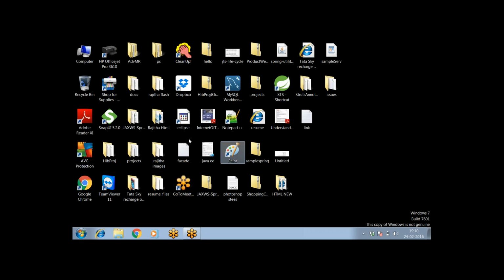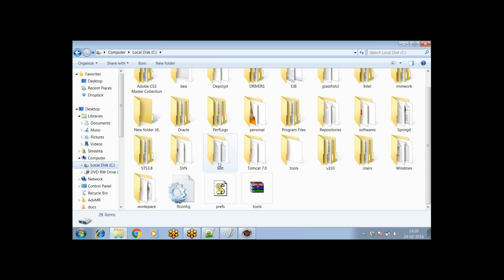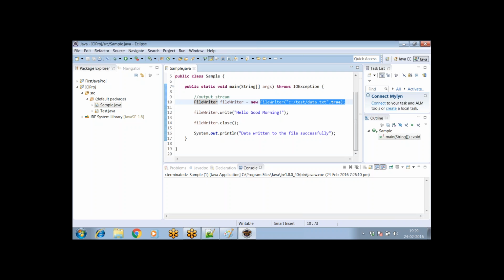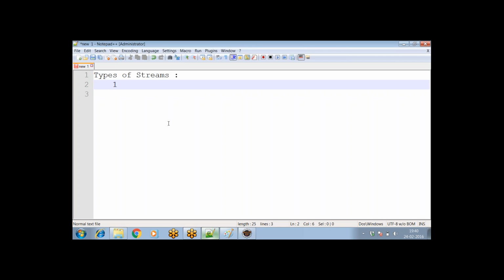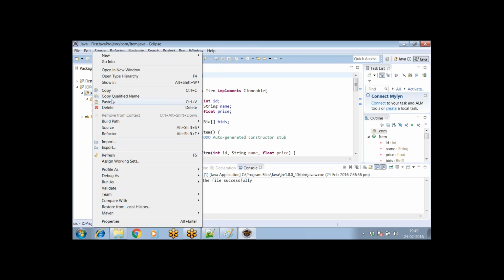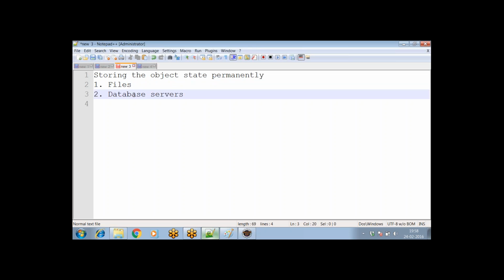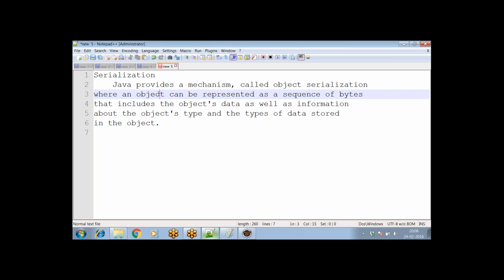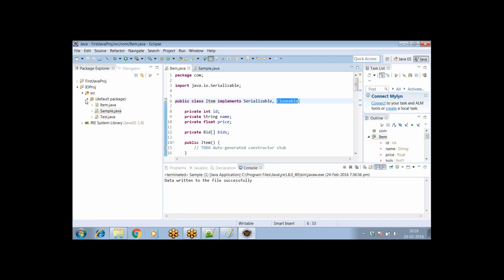Complete Java Tutorial Beginner to Advanced 20 IO, Character, Byte Stream, Serial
FileWriter

Serialization